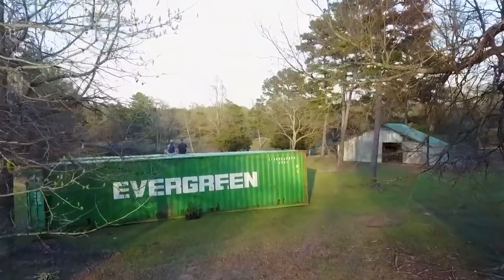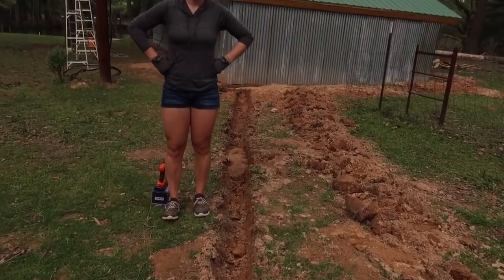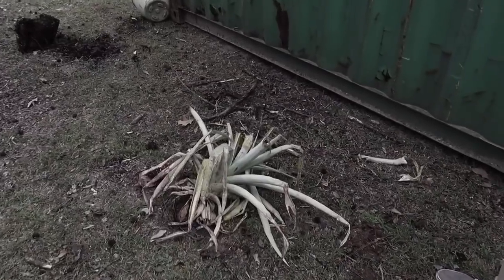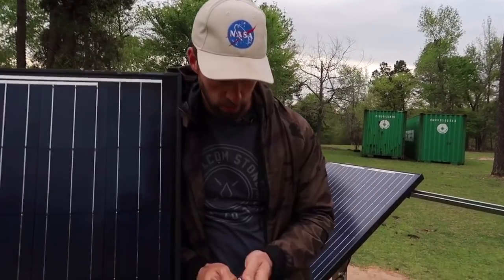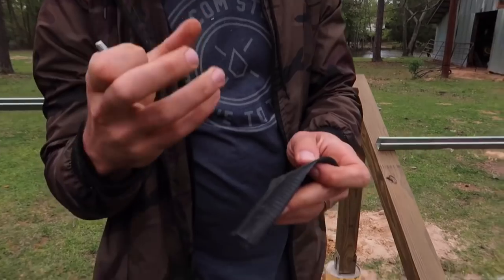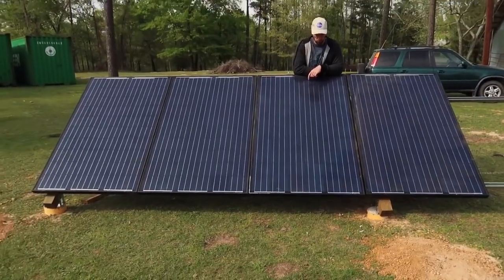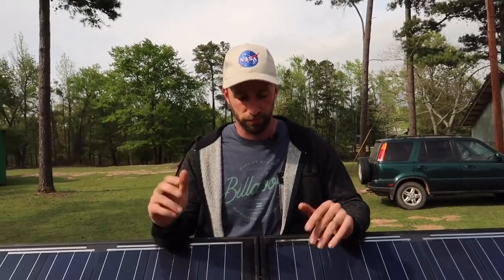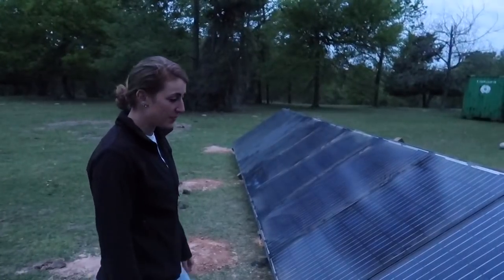Off Grid Solar Panel Install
The solar panels are now installed on our diy ground mount. It is now time to start wiring them up so they can meet all of our power needs! This solar array will power our off grid farm and shipping container home that we will build ourselves. We are one step closer to becoming energy self reliant. We saved up our money before we moved from Florida and had bought these solar panels so this entire project is being done debt-free!

INTERESTED IN THE SOLAR PRODUCTS WE ARE USING? CLICK THE LINKS BELOW TO GET YOUR OWN!